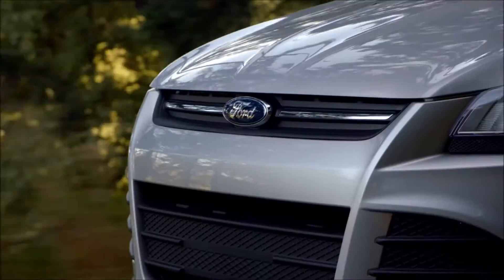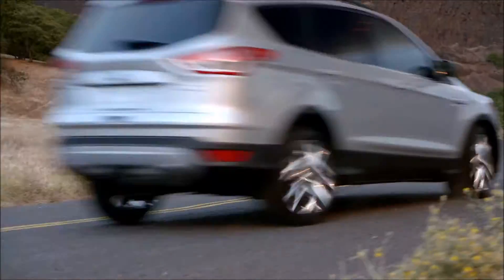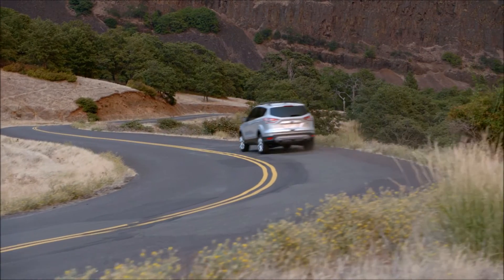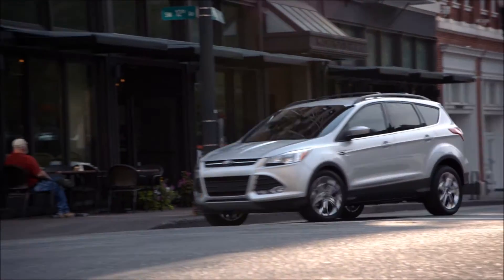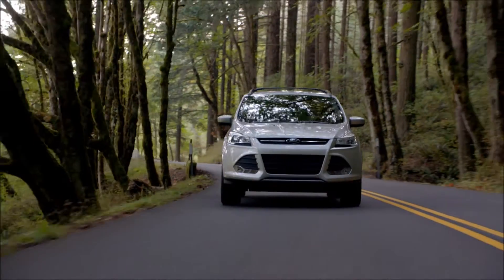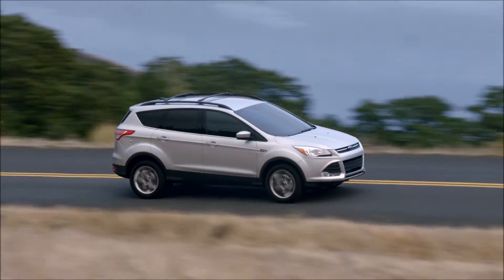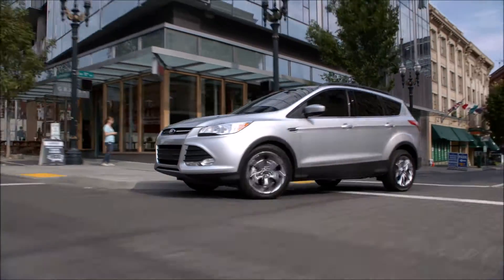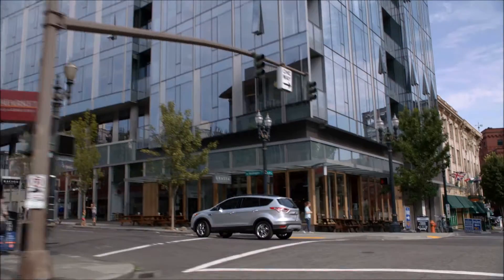2015 Ford Escape Dalton, GA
People in and around the Dalton, GA  often ask, what is the best Ford dealership around? The answer is always Larry Hill Ford! Larry Hill Ford provides residents with the best service, selection, prices and all around buying experience when looking for any new or pre-owned Ford vehicle. One trip to Larry Hill Ford and you will see why so many people consider us the best Ford dealership in the area. Don't waste time with other dealerships, come to the best one in the Dalton, GA  area today!